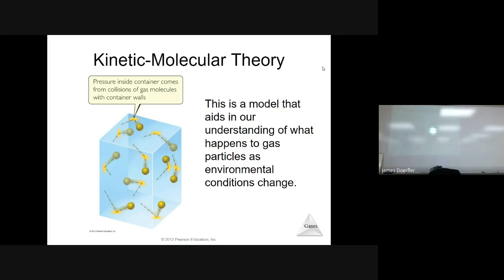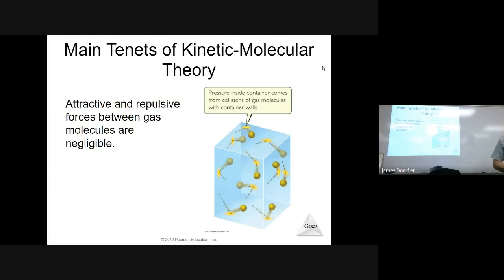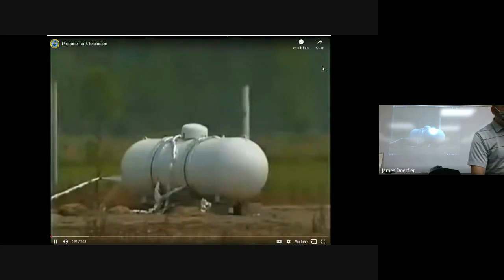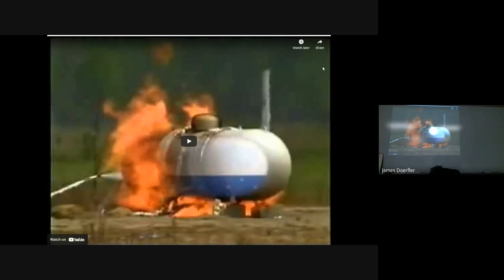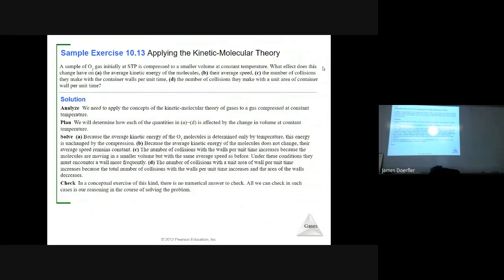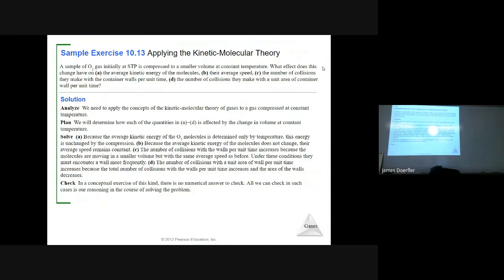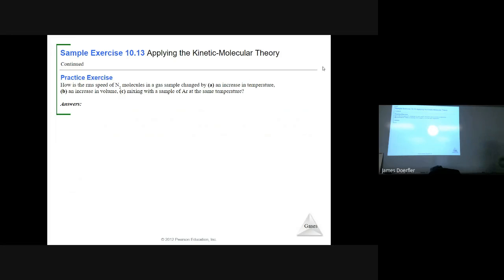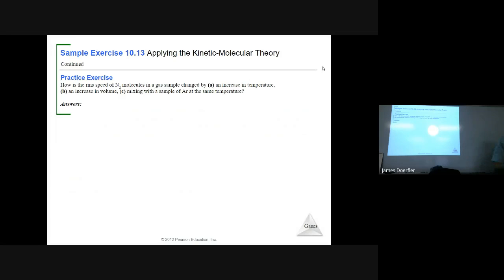Honors Chemistry 10.7 discussion